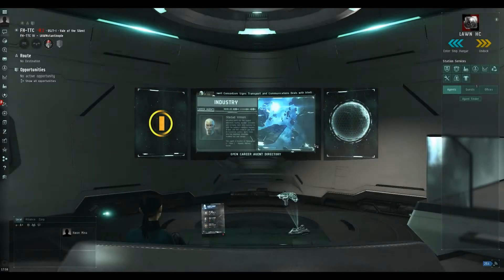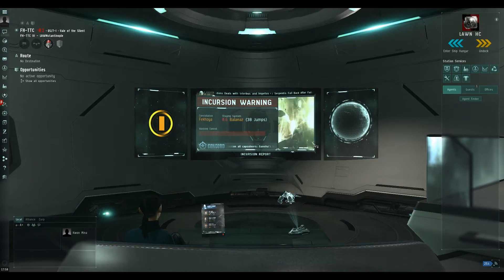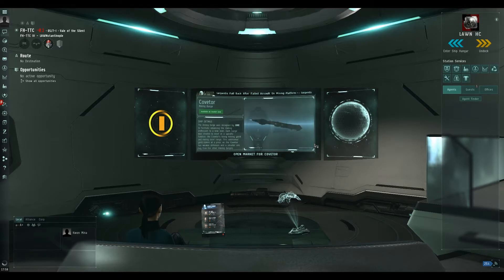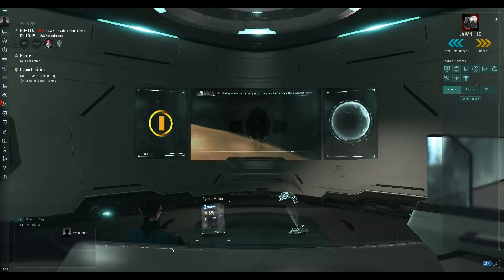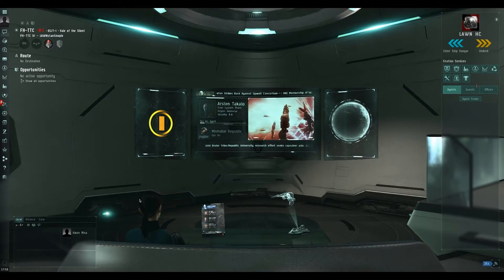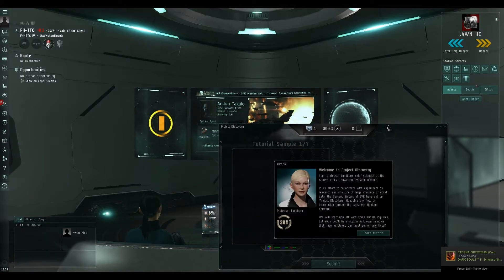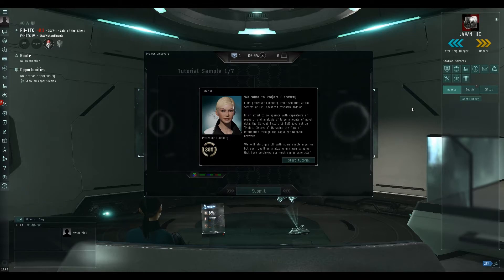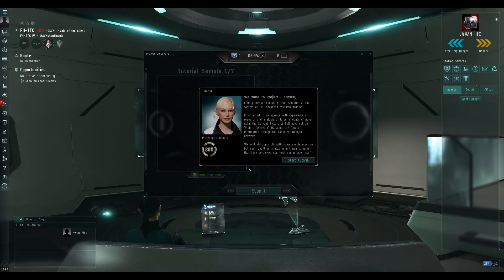Eve Online: Project Discovery Mini Game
A small mini game to help the Swedish company of Human Protein Atlas find problems with cells, that could lead to medical advances.